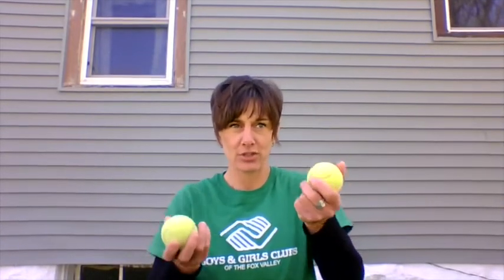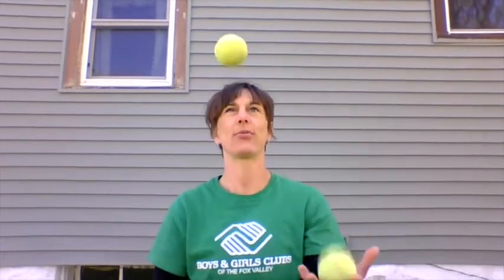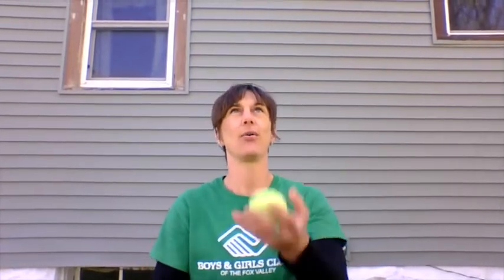Daily Fitness (Learn How to Juggle) - May 8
Have you ever wanted to learn how to juggle? Well then today is your lucky day, because Ms. Stephanie is here to teach you how :) Grab three tennis balls or rolled up socks and let's get started. You've got this!